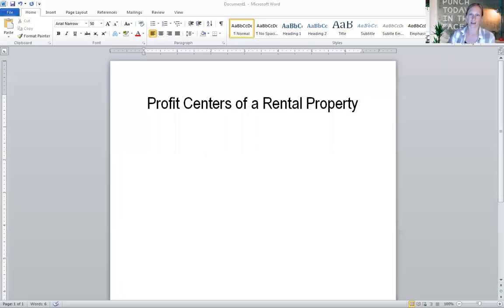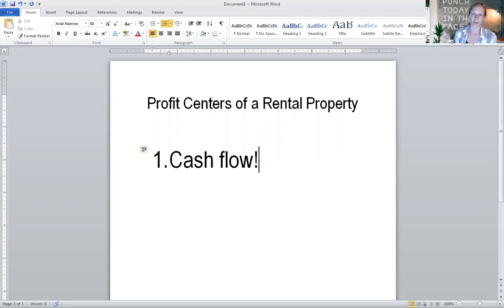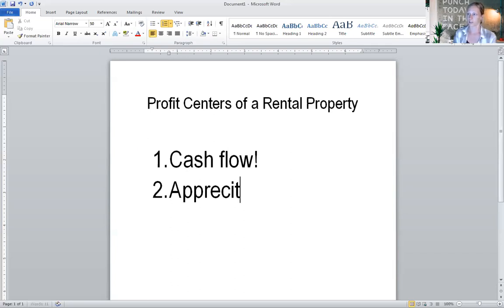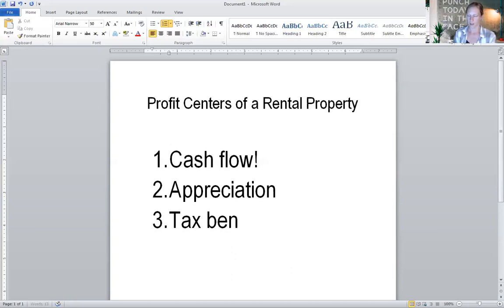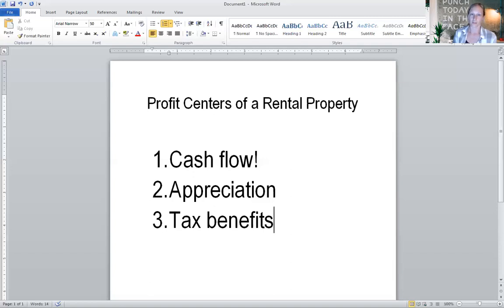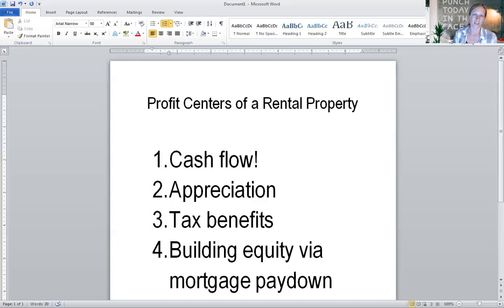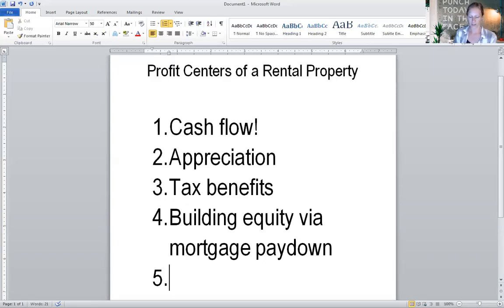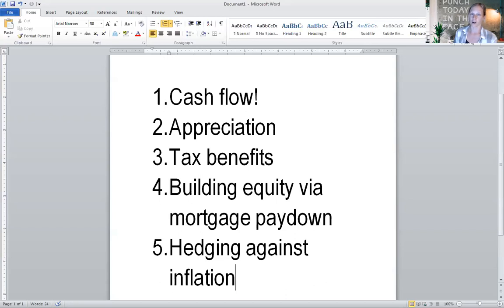The 5 Profit Centers of a Rental Property You NEED to Know | Rental Property Investing 101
How do rental properties actually make money? Any idea?

Some people assume appreciation. Yes, that’s one possibility. Slightly more advanced people assume cash flow. Yes, that’s another. But did you know there are three other income stream possibilities from rental property, aside from appreciation and cash flow?

In this video I share with you the five (potential) profit centers of a rental property so that you can have all of the information that you need to make the right investment!

00:00 How to Make Money On a Rental Property
00:34 What Are The 5 Profit Centers of a Rental Property?
00:53 Let's Talk About Cash Flow
01:50 Appreciation and Property Value
02:56 Rental Properties and Taxes
04:30 Building Equity via Mortgage Paydown
05:52 Hedging Against Inflation

Are you interested in learning more about real estate investments and turnkey rental properties from an industry expert?

📚 NOT Your How-To Guide to Real Estate Investing: Life Lessons on Hacking Your Mind Before You Hack Your Wallet

📱 7 Rookie Real Estate Investing Mistakes & How to Avoid Them (FREE Digital Download)

and find me online with Hipster Investments the GO-TO website for turnkey rental property investing!